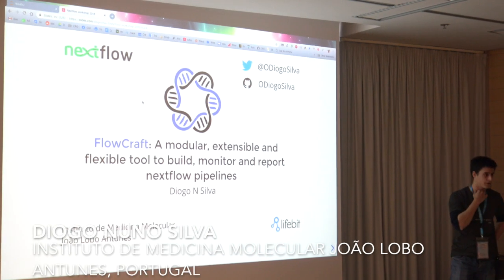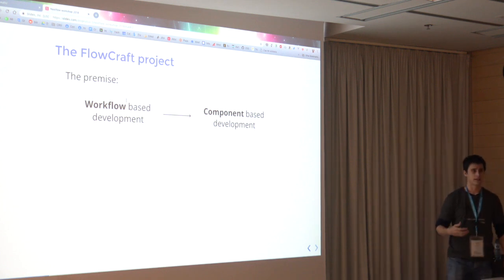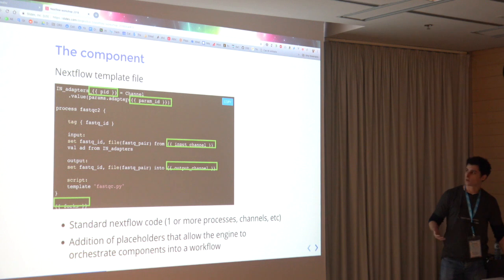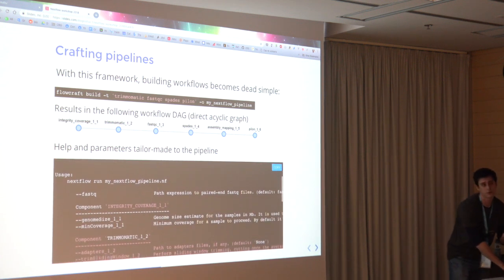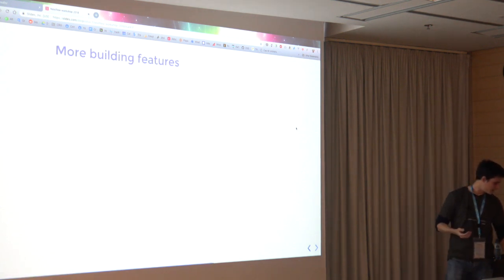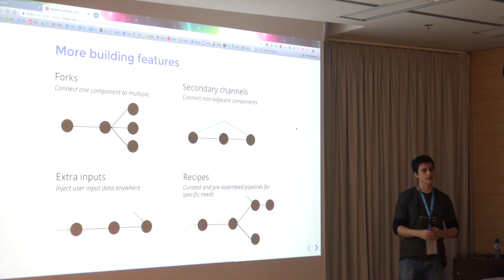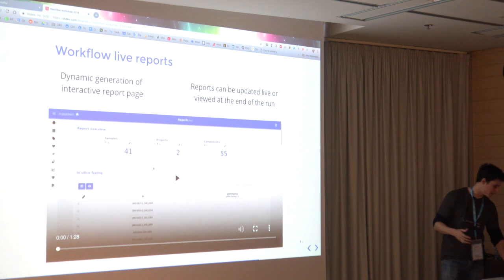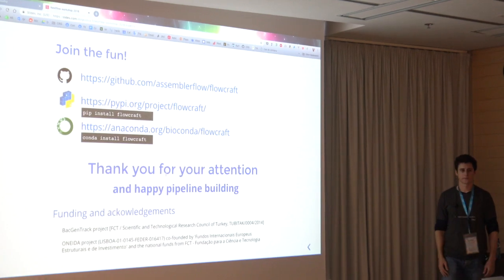Diogo Nuno Silva at NF-Hack 18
Diogo Nuno Silva from the Instituto de Medicina Molecular João Lobo Antunes, Portugal presents "FlowCraft: A modular, extensible and flexible tool to build, monitor and report Nextflow pipelines" Nextflow meeting 2018 in Barcelona